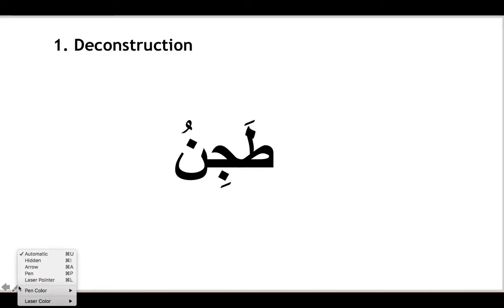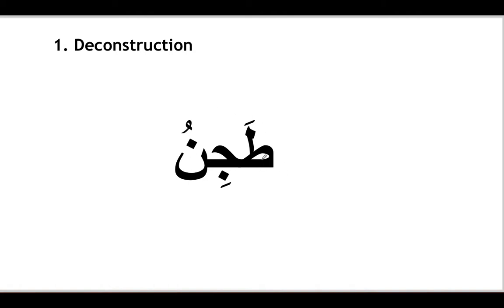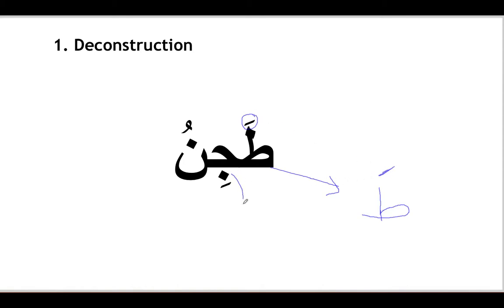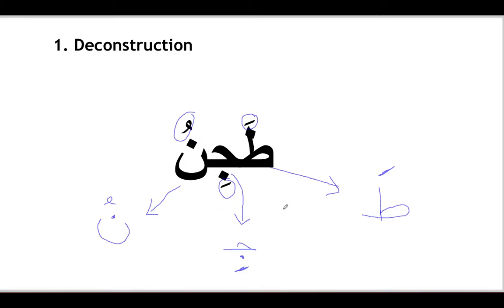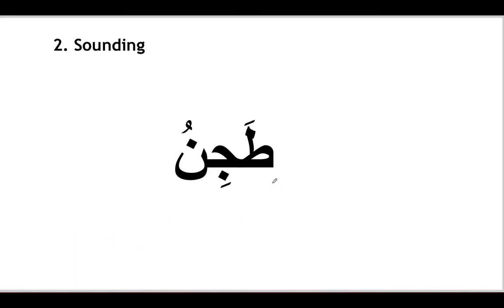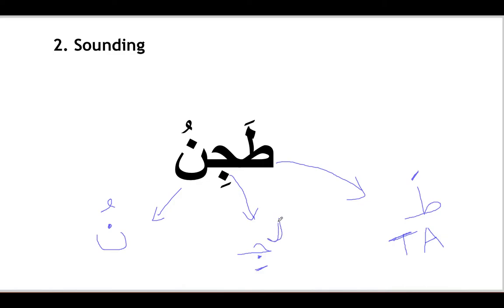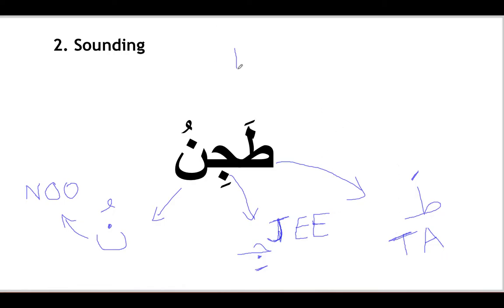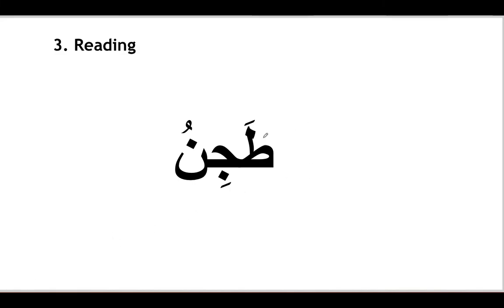Arabic Word Reading Tutorial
In this tutorial, you will learn how to break down Arabic words, recite the letters and then recite the word as a whole. Remember this process:

1. Break the word into letters
2. Look at letters and their corresponding vowel symbols
3. Try to read the whole word altogether aloud